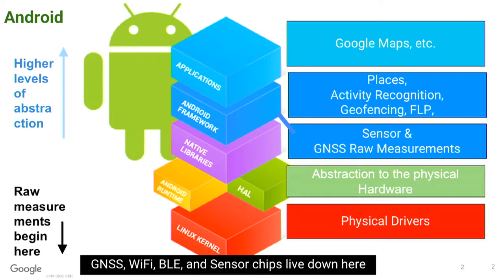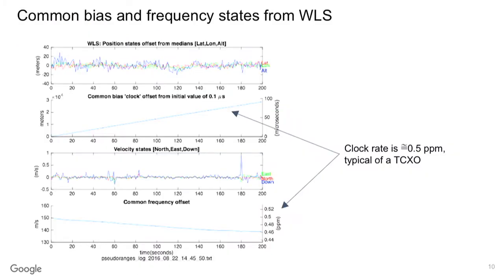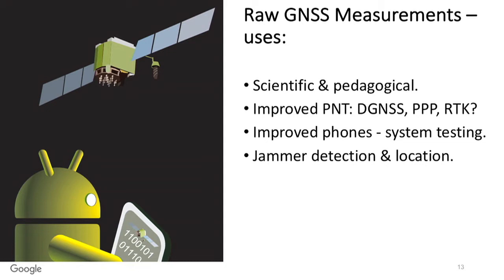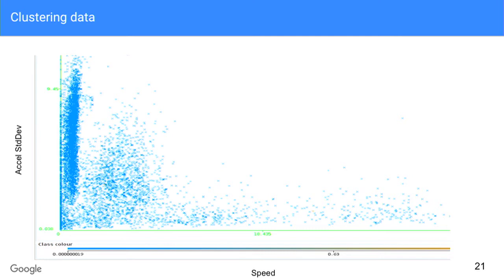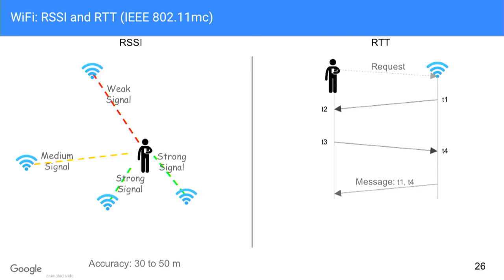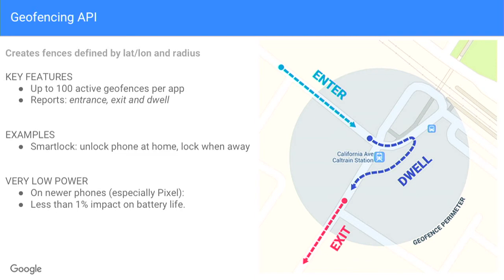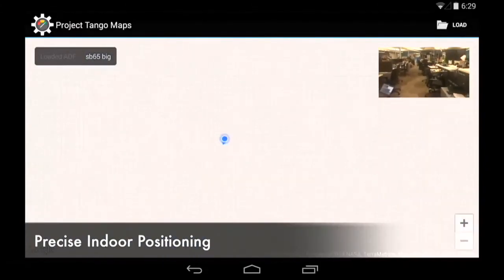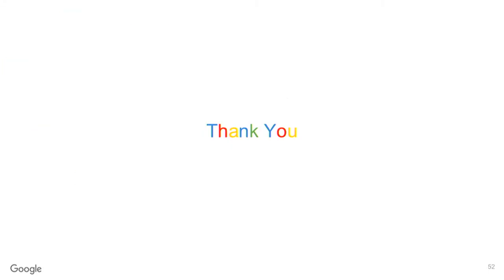Frank van Diggelen- Much more than lat,lon: A guided adventure through the P,V,N & T in Android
Much more than lat,lon: A guided adventure through the
P,V,N & T in Android